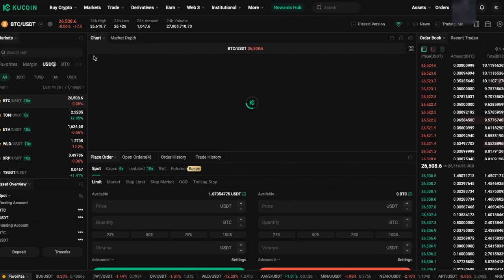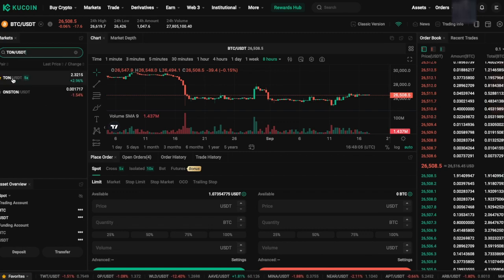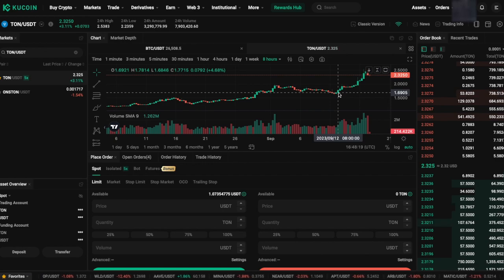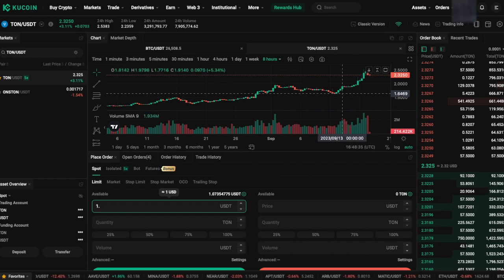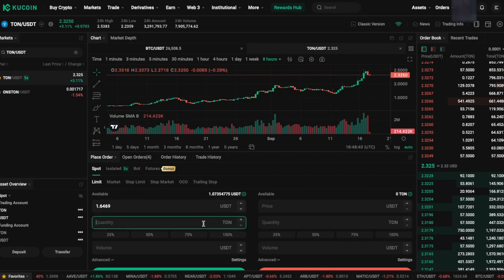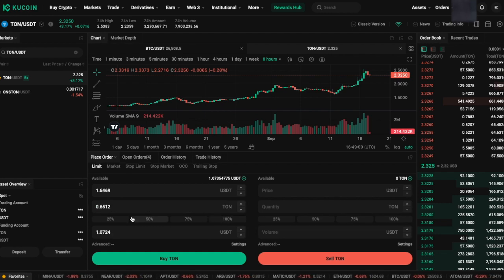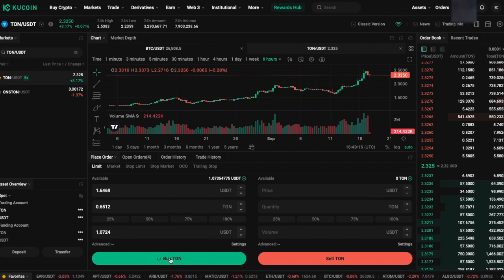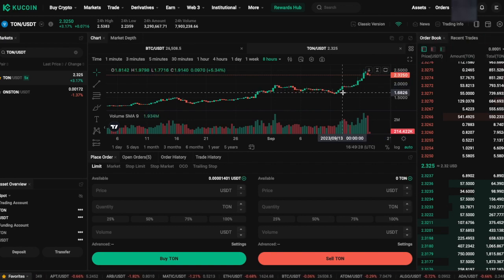How to Place a Buy Limit Order on KuCoin from Your Computer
Welcome to our informative video on how to place a Buy Limit order on the kucoin exchange using your computer. If you're looking to enhance your cryptocurrency investment skills, this tutorial is for you!

In this video, we'll walk you through the step-by-step process of creating a Buy Limit order on the KuCoin platform. We'll show you how to select a trading pair, set your desired entry price, and explain how this order type works. This essential tool will help you manage your investments and maximize potential profits.

Don't miss out on the opportunity to level up your cryptocurrency trading skills on the KuCoin exchange. Watch the video, follow our instructions, and start investing with confidence today! 💹🖥️

I am not responsible for any materials mentioned in the video and will not be liable for any damages or losses associated with any products or services mentioned in the video. I encourage viewers to conduct their own research with due diligence about the company, product or service mentioned in the press release.